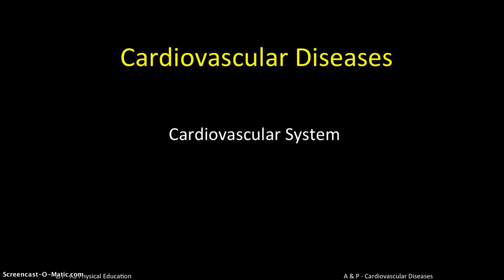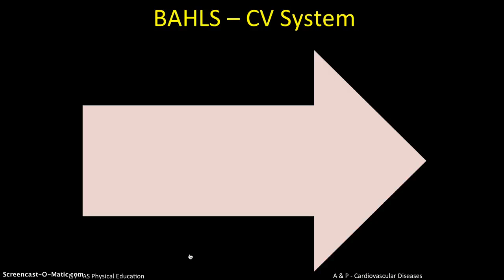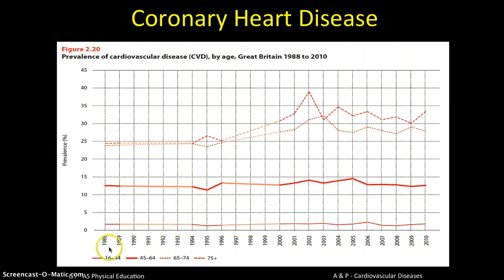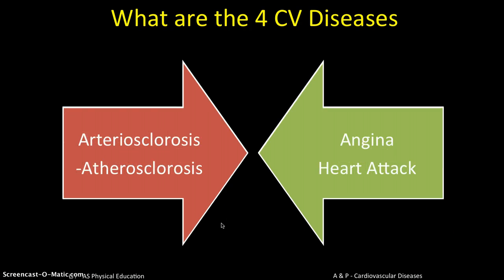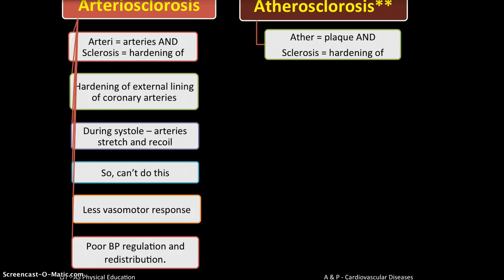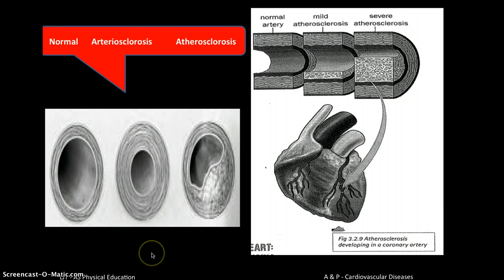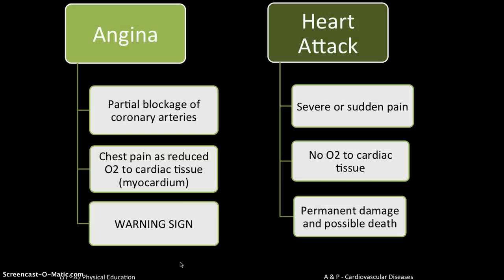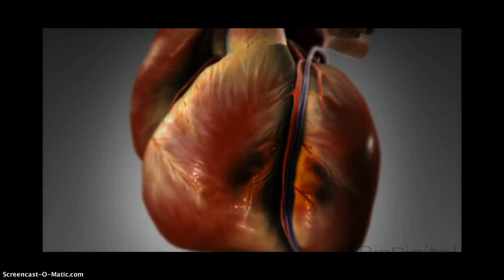A&P CV System - Cardiovascular Diseases (13)